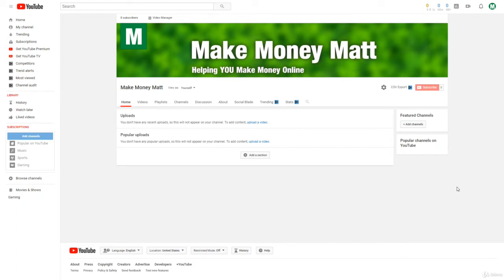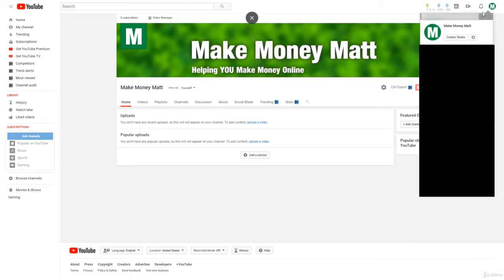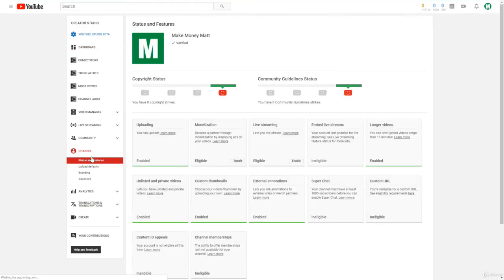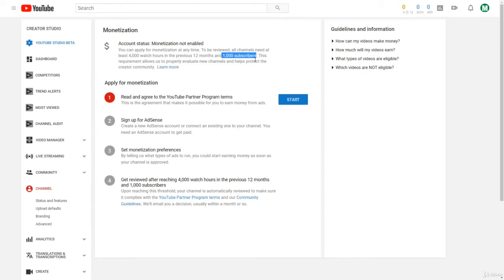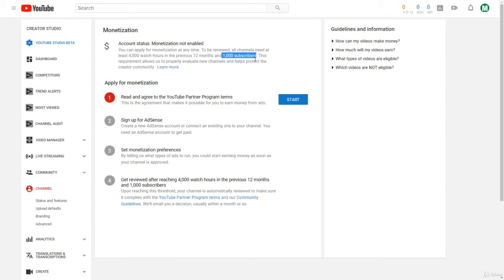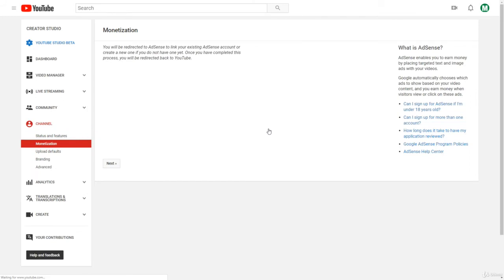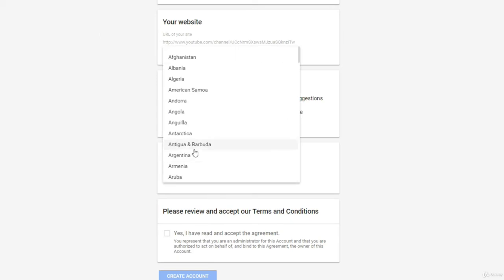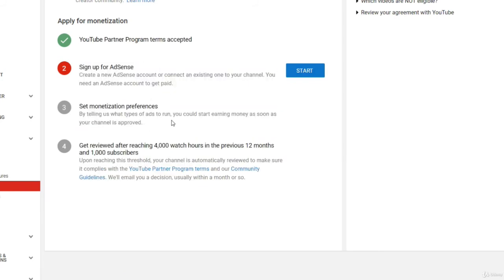Make money from youTube(Part-11)